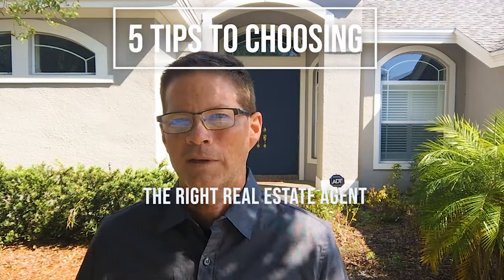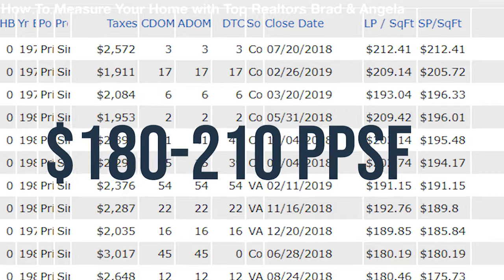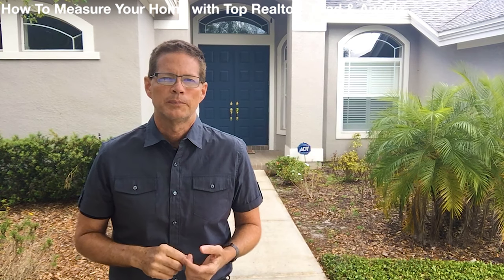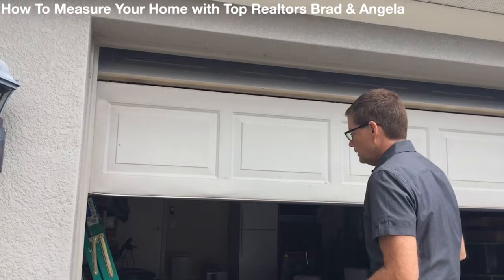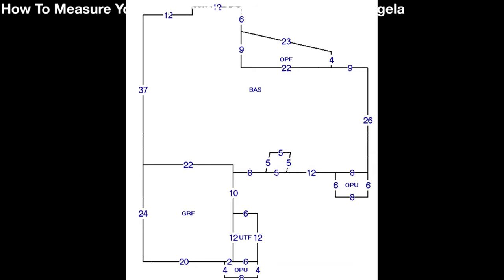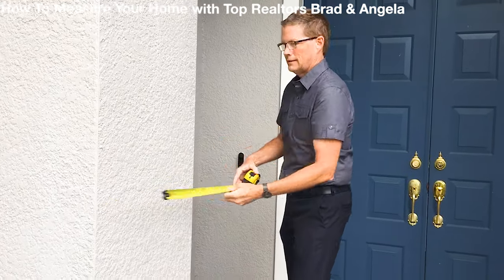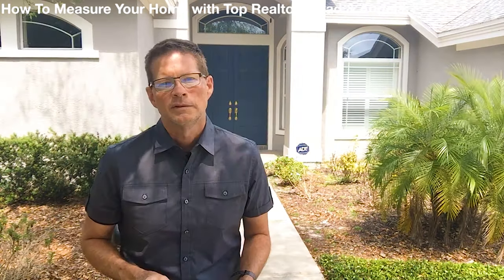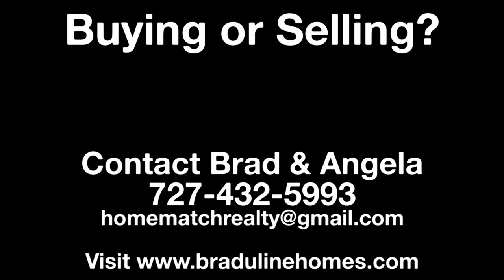5 TIPS TO A SMART SELL - #1 DIY Measure Your Home & Sell for More $$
Maximize the Sq. Ft. of Your Home - How to Measure Your Home & Sell Higher with Brad & Angela